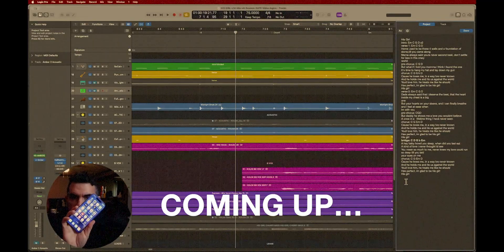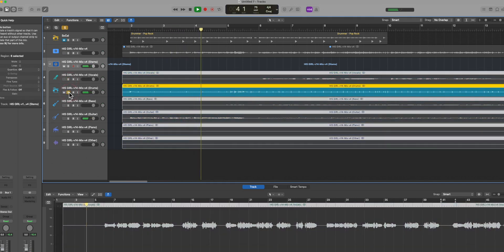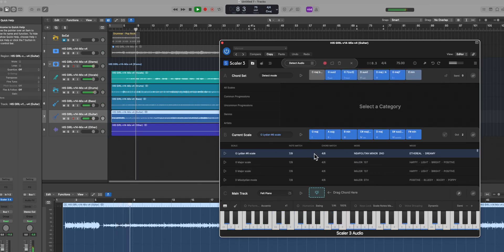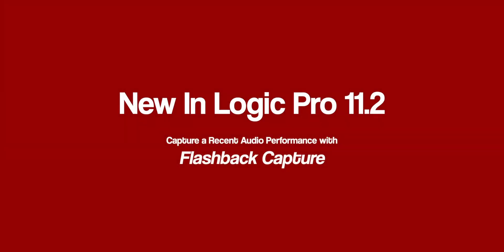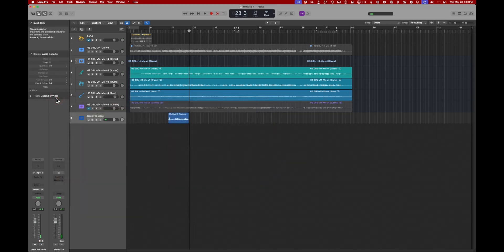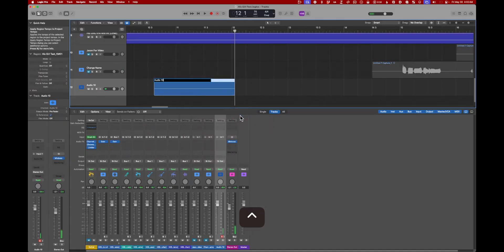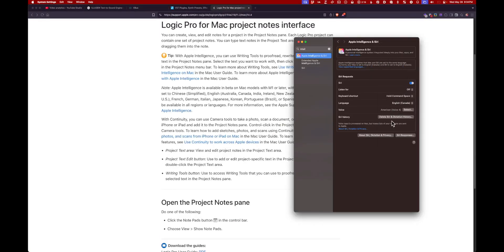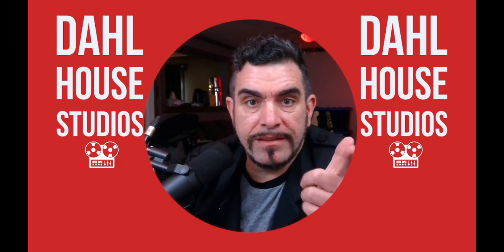Learn All the New Features of Logic Pro 11.2 — Comprehensive Rundown!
There are some really cool updates in Logic Pro 11.2 (and some sketchy ones)!
I’m on Mac Studio M1 Max, Sequoia 15.5 and no issues to report
Apple’s Release Notes:

Dahl House Studios Links

00:00 - Start
00:36 - Intro
01:18 - Stem Splitter Enhancements
05:19 - Flashback Capture
07:14 - NORMALIZATION IMPROVEMENTS
08:09 - Search for and select tracks
08:52 - Use Long Faders in the Mixer
09:56 - New Quantec Room Simulator parameters
10:35 - Renaming tracks also renames regions
10:59 - Move chords when the Chord track is closed
11:39 - Use Writing Tools in project and track Note Pads
12:26 - Use Camera tools in project and track Note Pad
14:19 - Outro